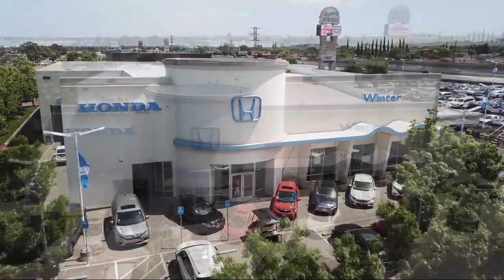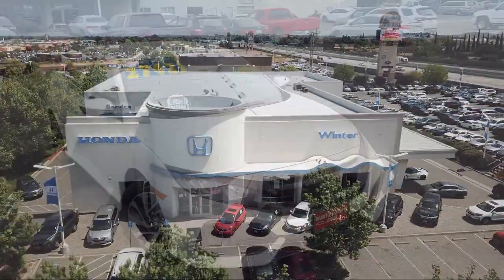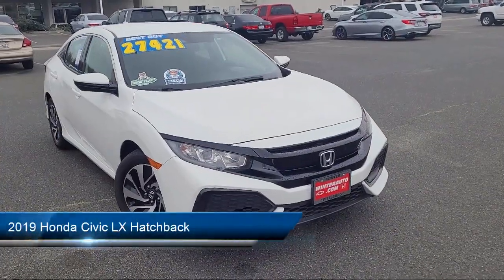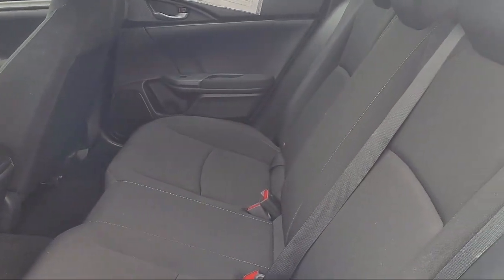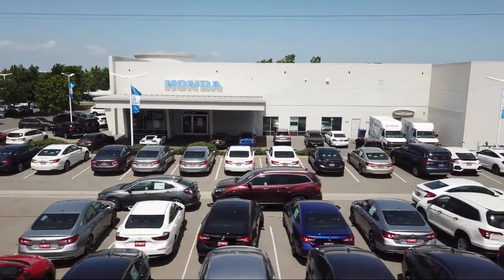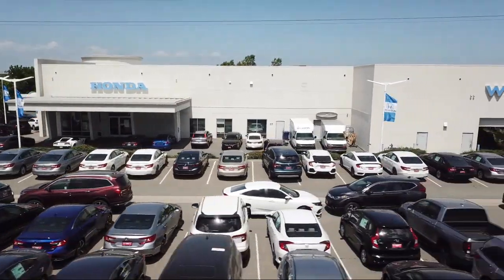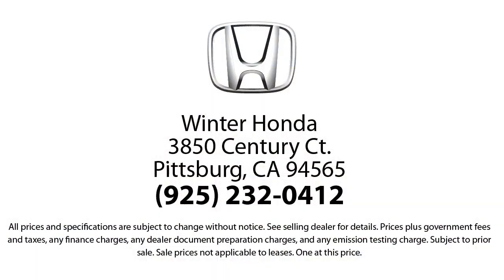2019 Honda Civic LX Hatchback Pittsburg Concord Walnut Creek Vallejo Fairfield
2019 Honda Civic LX Hatchback Stock Number: 66616 Vin:SHHFK7H38KU203992.

Winter Honda
3850 Century Ct